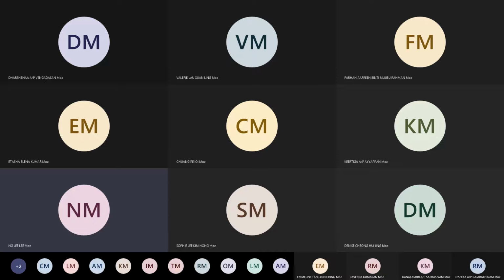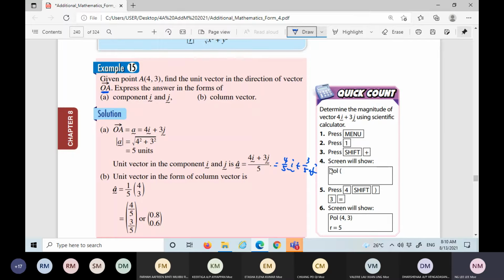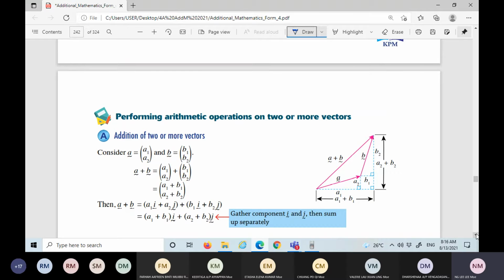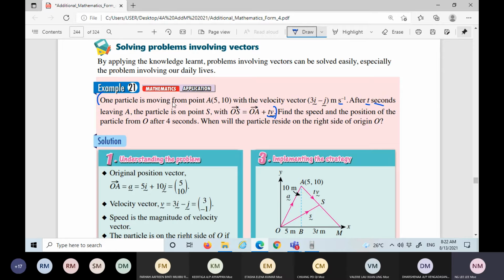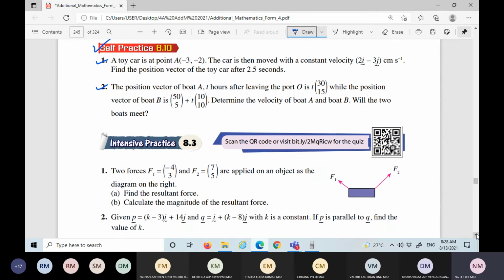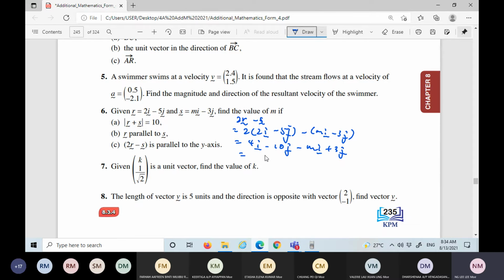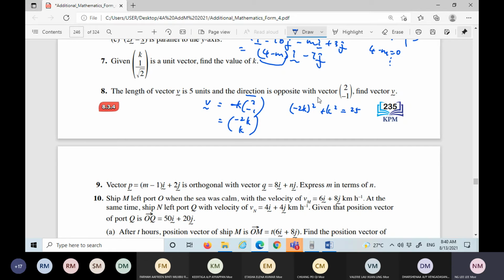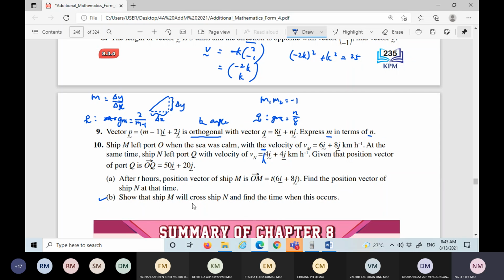20210813 KSSM Additional Mathematics Form 4: Vectors